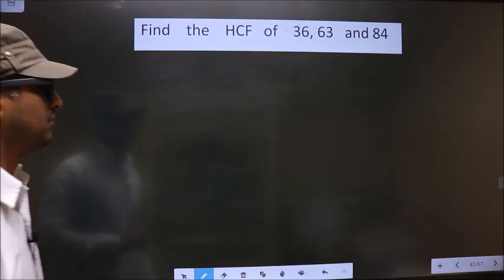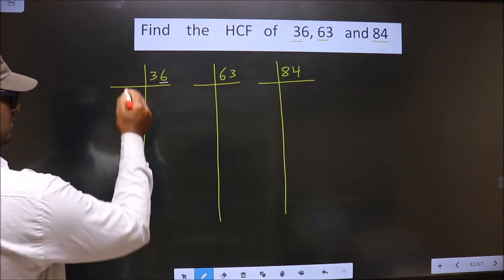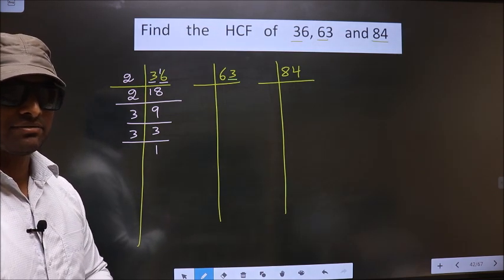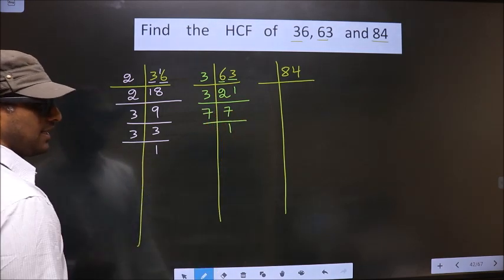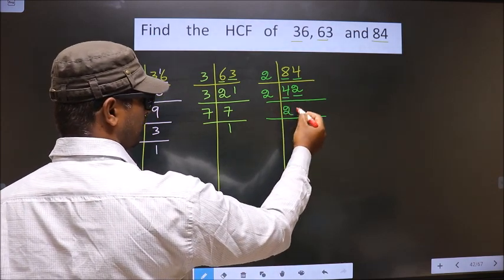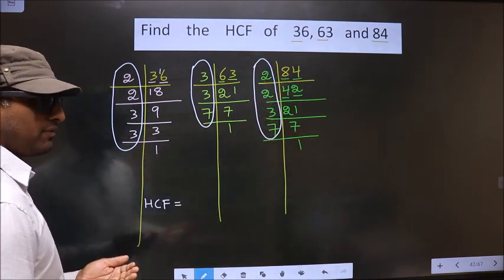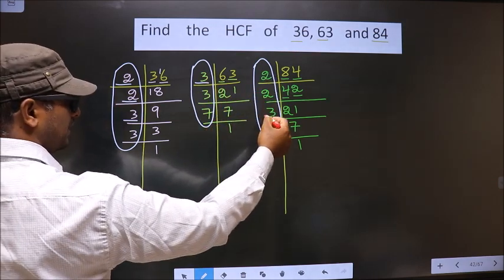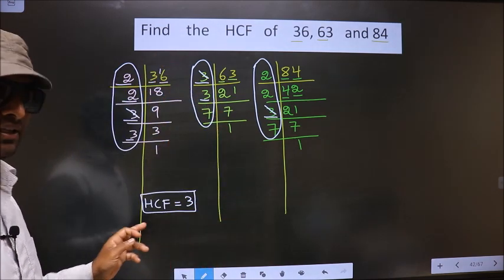HCF of 36 , 63 and 84